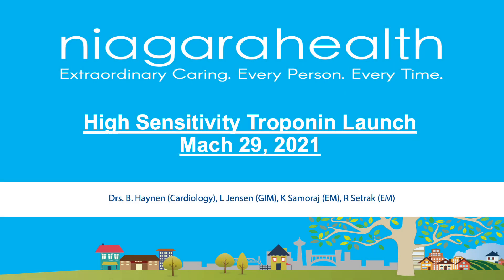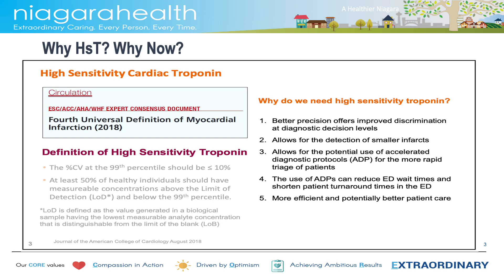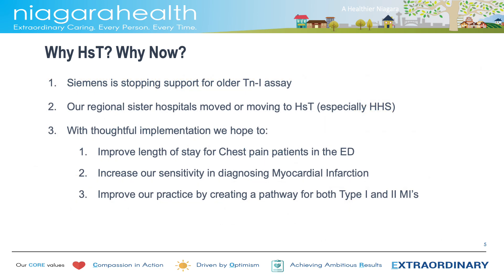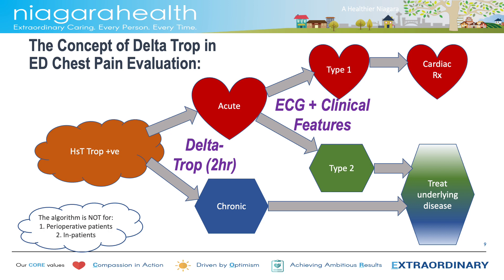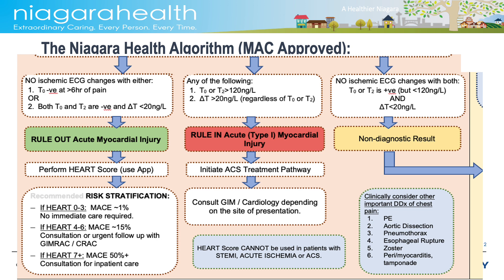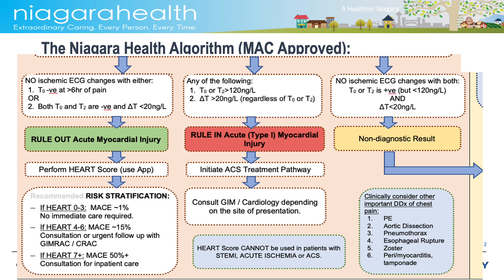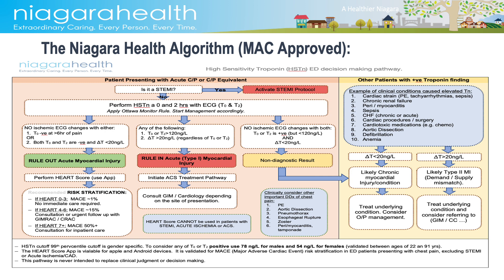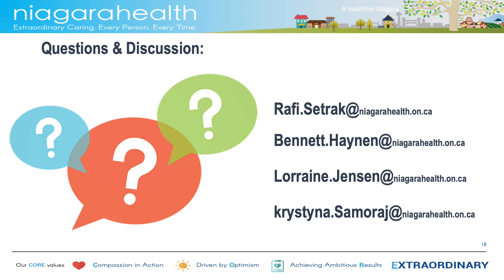HsT (high Sensitivity Troponin) Launch at Niagara Health March 2021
The launch of HsT at Niagara Health and the use of the new diagnostic protocol starting from March 29, 2021.